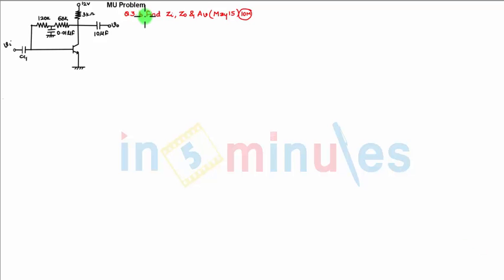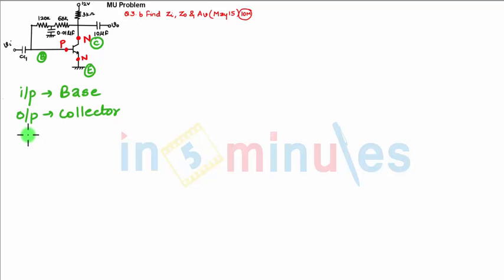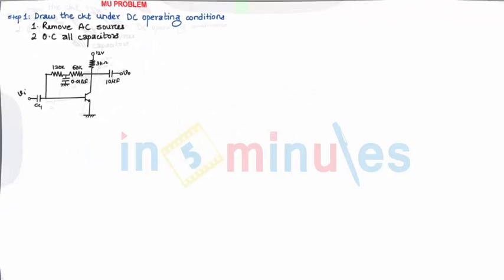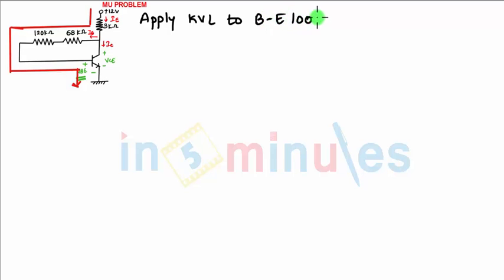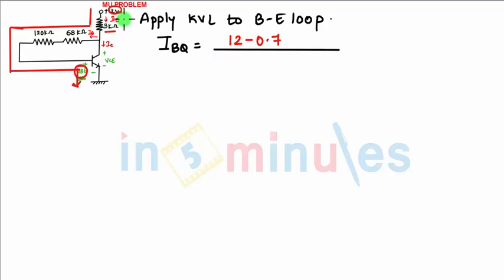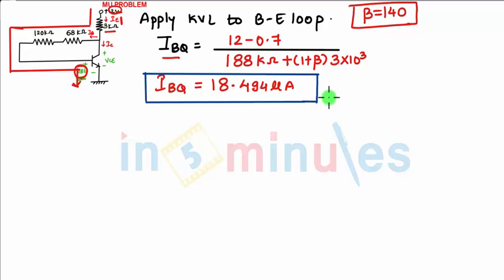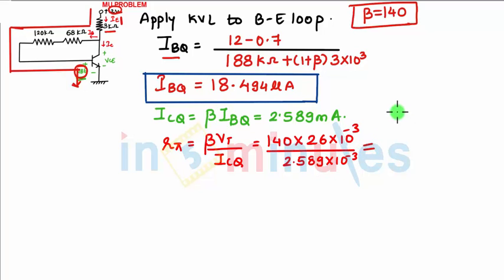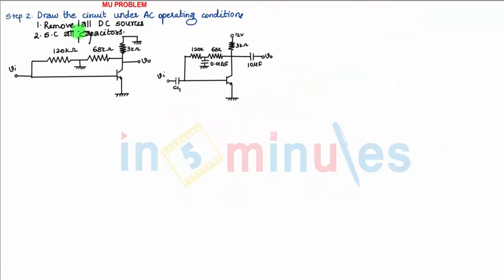M3 | 56 | MU problem May 2015 Q 3b (Part 1)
MU problem May 2015 Q 3b.